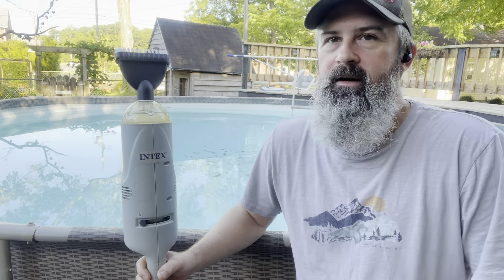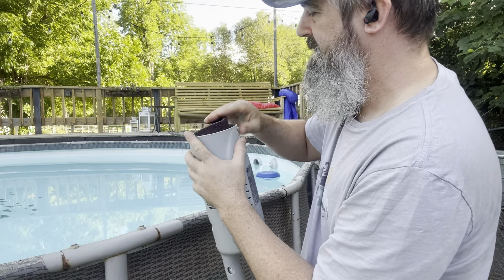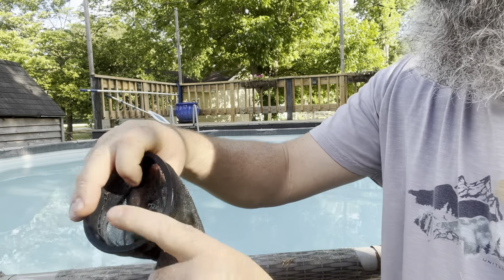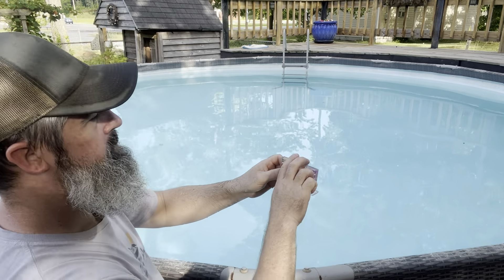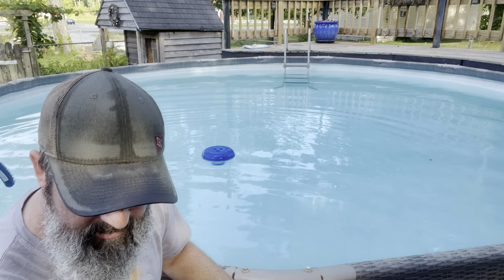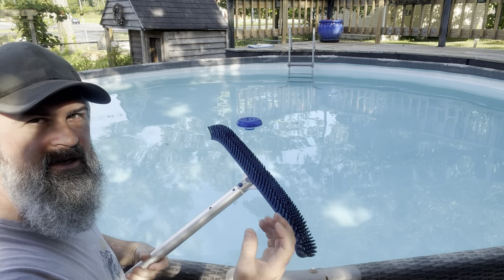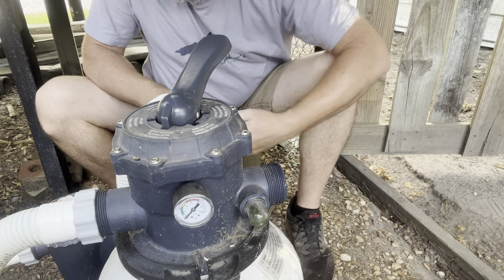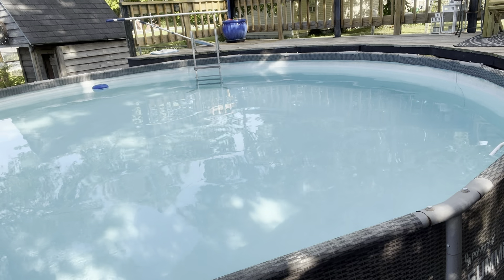Summer pool cleaning and maintenance!